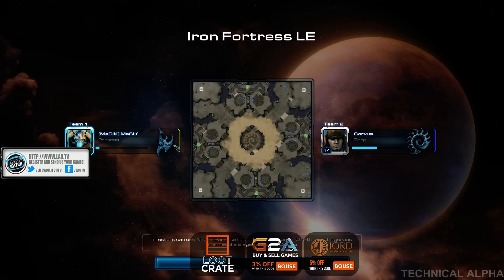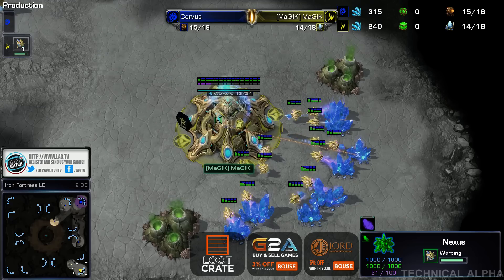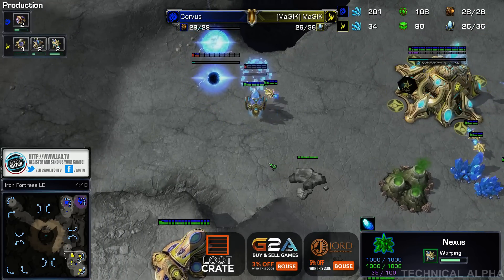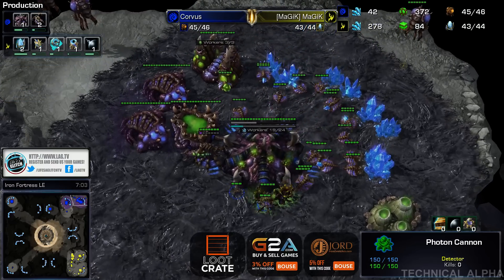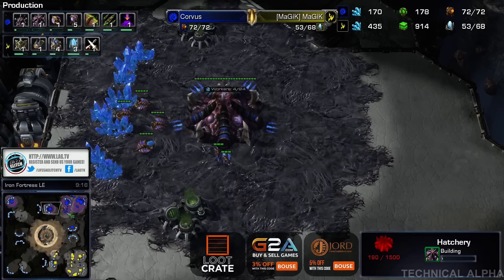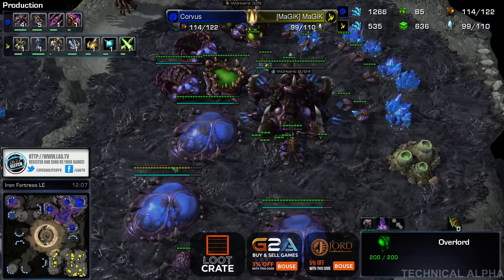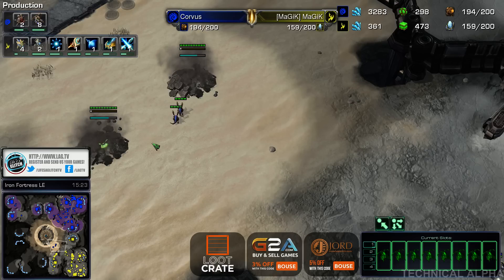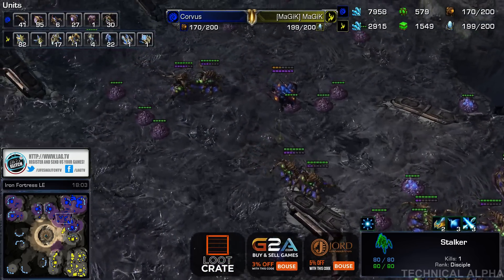NovaWar Says Tournament Grand Finals G1 [June 2015] - Starcraft 2 [G2A][JORD][LootCrate] [LAGTV]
Welcome to Normal Ass Normal Games casted by MaximusBlack and Novawar of LAGTV! More fun. Less serious. All that random all the time. [MORE BELOW]

Want to send in your game? and submit your games today!